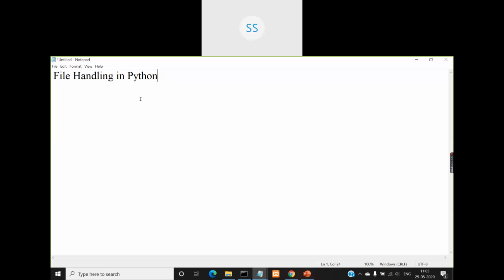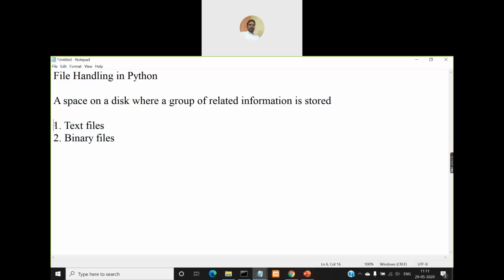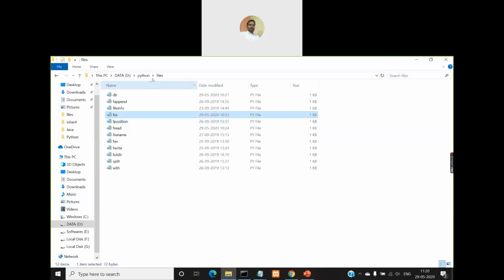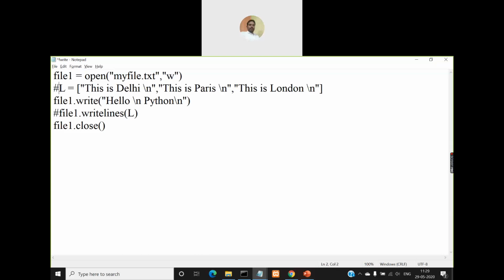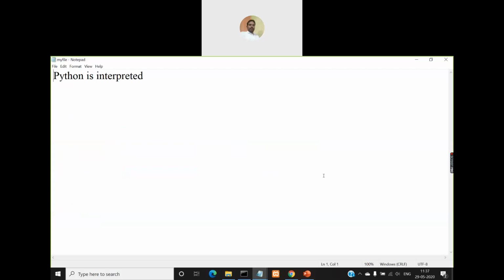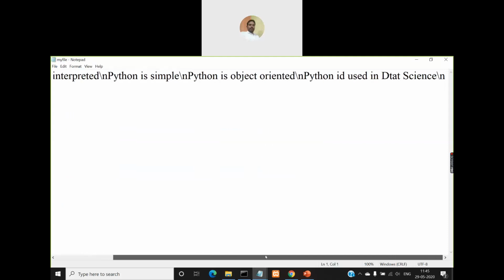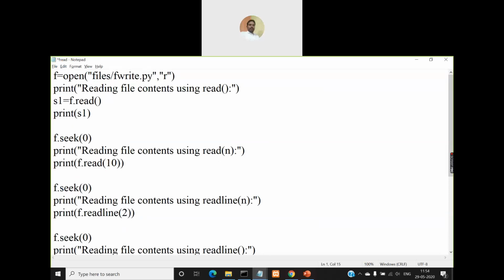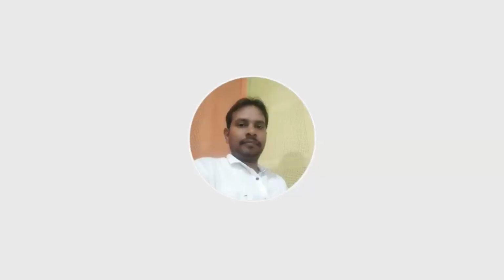Python File Handling Part I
Demonstrates File Handling in Python